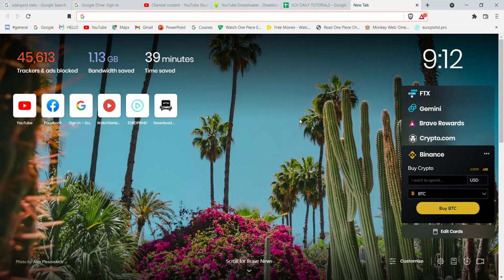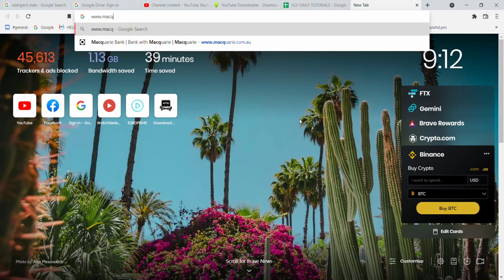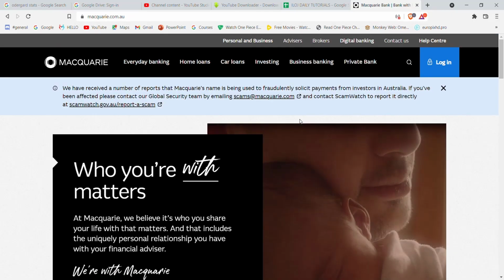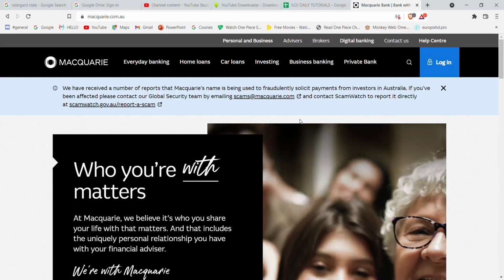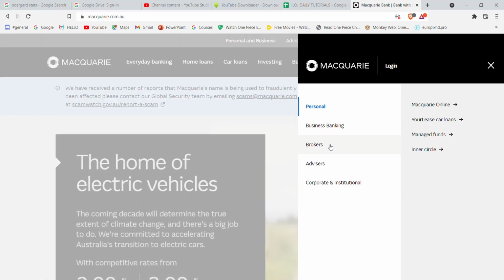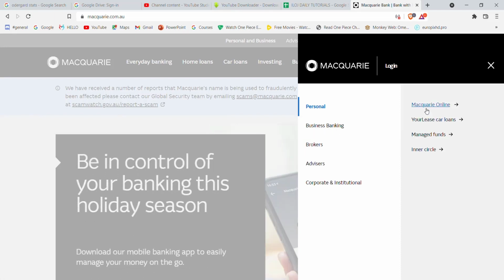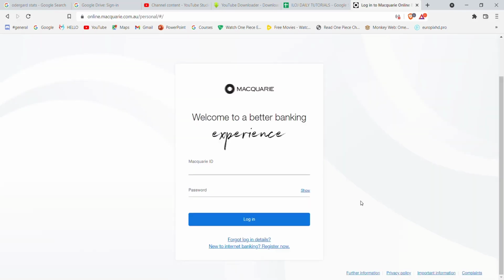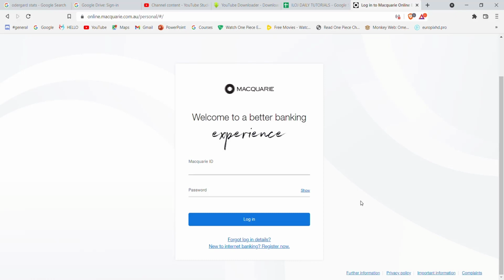How To Sign In To The Macquarie Bank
In this video I will guide you in quick easy steps to login to the macquarie bank

Steps:
1. Make sure that you are connected to the internet.
2. OPen up a web browser and type in
3. Click on the login button on the top right corner of your screen.
4. Click on the internet banking option.
5. Fill in the required credentials correctly and hit login.